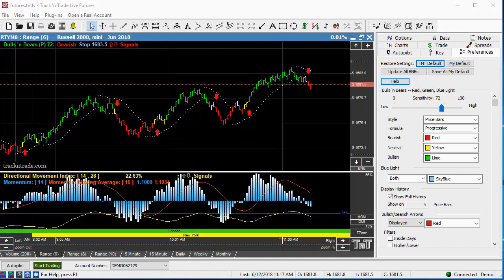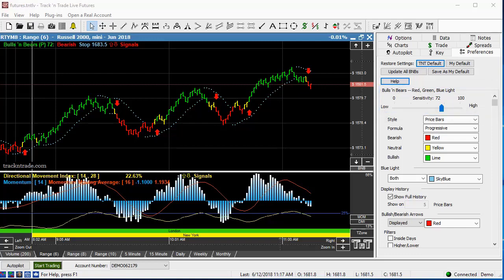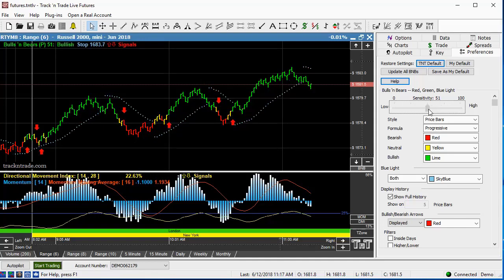Sensitivity Slider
What is the Bulls ‘n Bears Sensitivity Slider?
The sensitivity slider allows the trader to fine tune the Bulls ‘n Bears system against recent market activity; this is what we call tuning in the indicator.